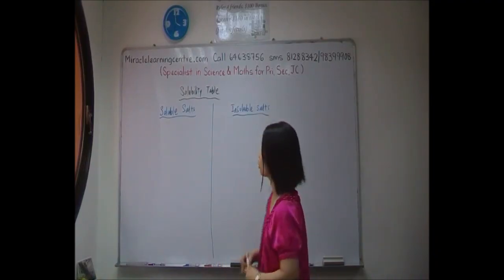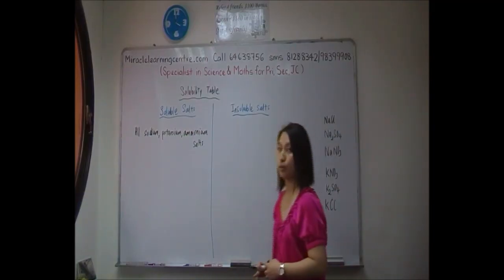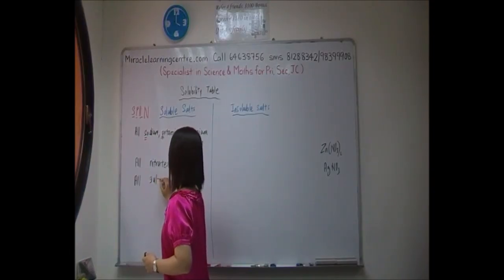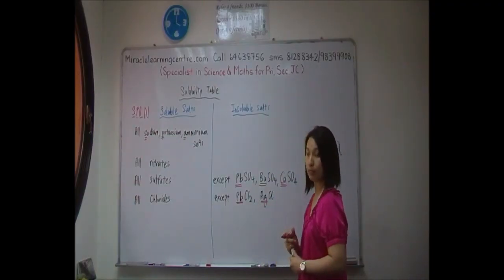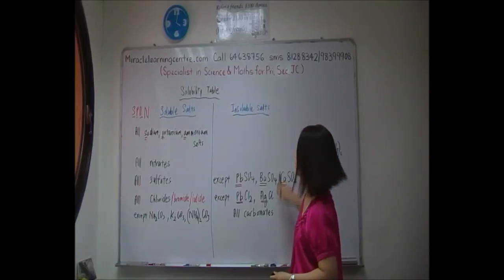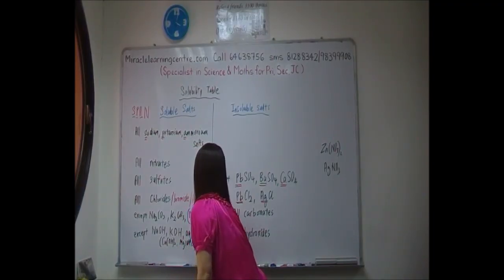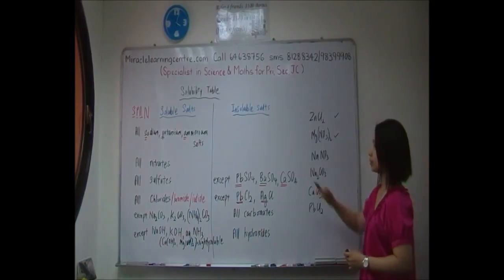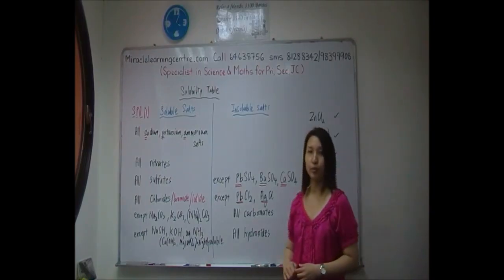Understand Solubility Table with Expert Chemistry Tutor in Singapore | Miracle Learning Centre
Having trouble understanding the Solubility Table in Chemistry? Whether you’re a Primary, Secondary, or JC (Junior College) student in Singapore, Miracle Learning Centre offers specialized Chemistry tuition lessons designed to help you clearly understand solubility rules, ionic compounds, precipitation reactions, and solution chemistry.

In our Chemistry Tuition for Solubility Table, students will learn to clearly understand and apply solubility rules for salts, acids, and bases, including the differences between soluble and insoluble salts. They’ll discover how to interpret the Solubility Table to predict precipitate formation, connect these ideas with ionic equations and reaction outcomes, and strengthen exam skills through MOE-aligned practice exercises. Our experienced tutors make each concept simple with real-life examples, engaging explanations, and structured revision support, helping students build confidence in both Chemistry and Physics.

Don’t wait until exam season! Strengthen your Chemistry fundamentals today with the best Chemistry tuition for Solubility Table in Singapore.

Are you searching for Science Tuition in Singapore? 🌟
🔬 Explore our Science programmes: